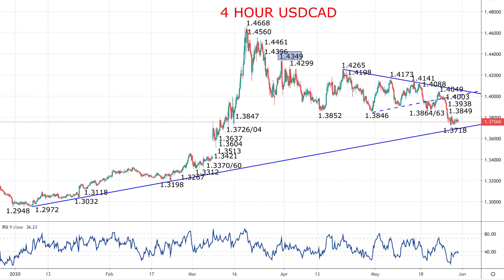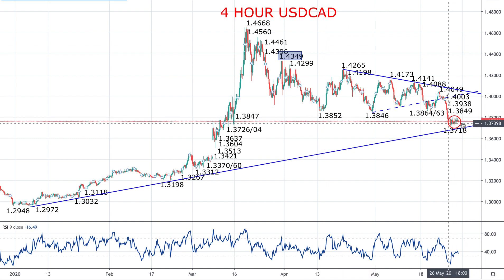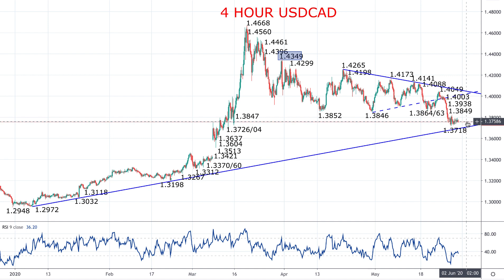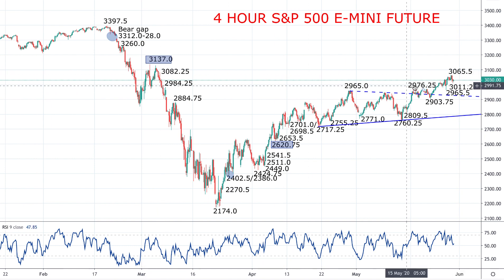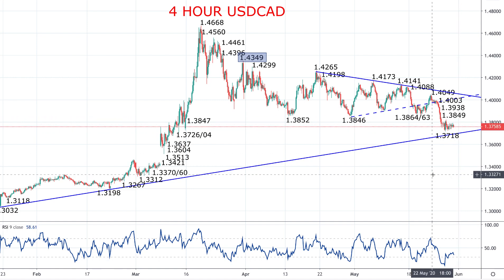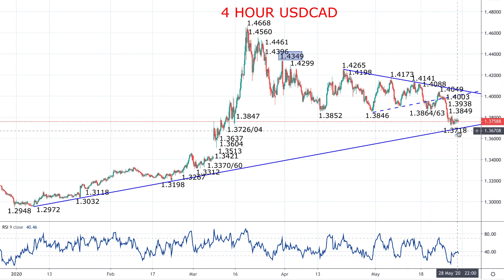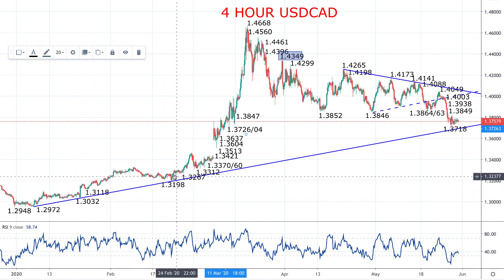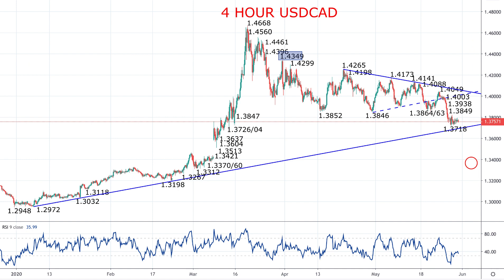Canadian Dollar stays firm and US Dollar weak (USDCAD Forecast)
• This week’s “risk on” theme extended on Thursday, and despite an overnight dip in Asian stock indices into Friday, we still see an overall positive tone to global financial markets into the end of the week and month.
• In the Forex space, the US Dollar stays weak, still a safe haven during the current global health crisis, so looking vulnerable in the “risk on” environment.